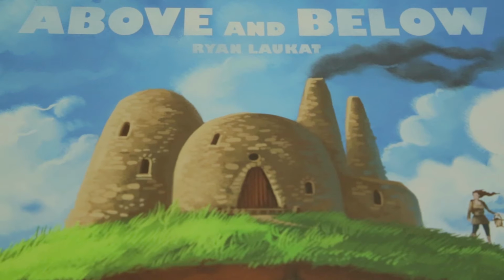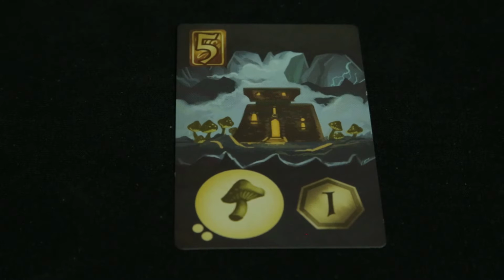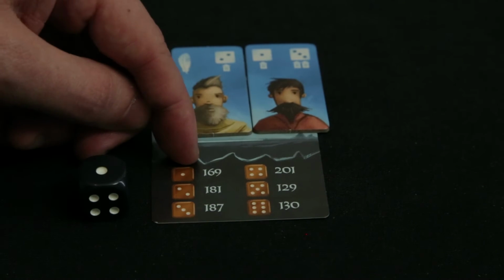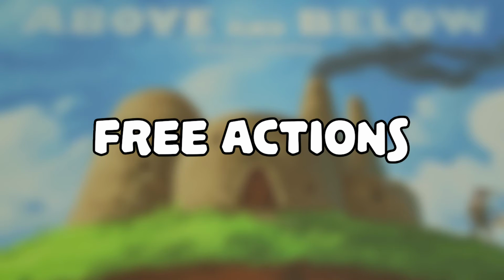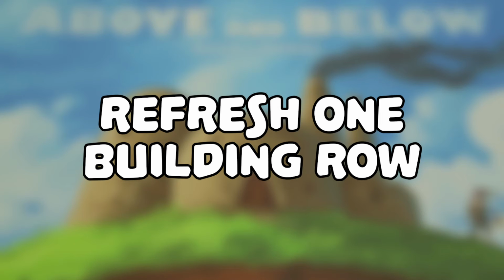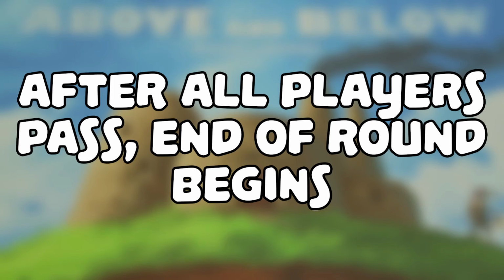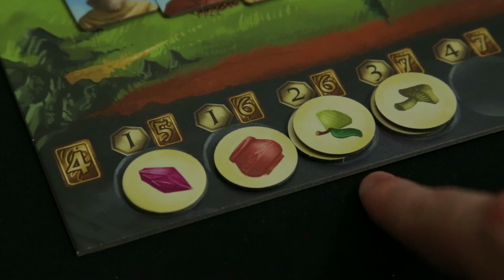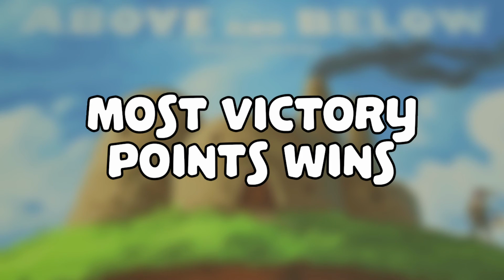How To Play ABOVE AND BELOW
Justin runs through the rules for Above and Below.

Player Action: 0:21
Explore Action: 1:49
Advancement Track: 5:09
End of the Round: 5:50
End Game Scoring: 6:57

Live with Magic: The Gathering on Sundays